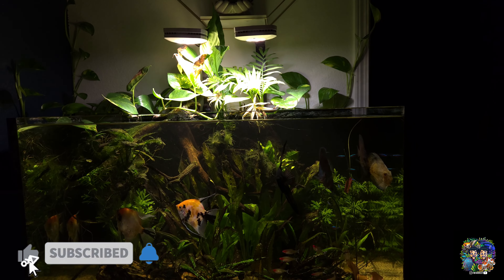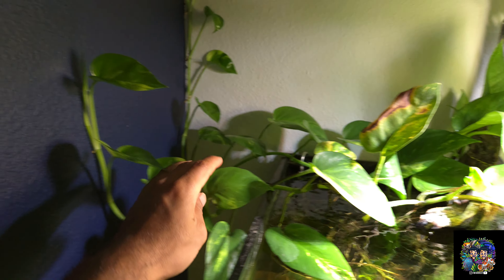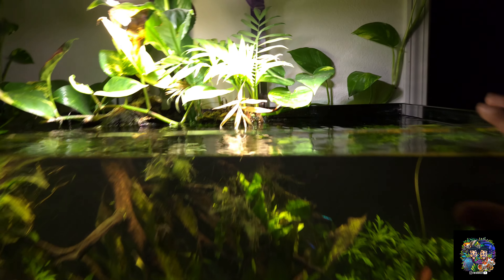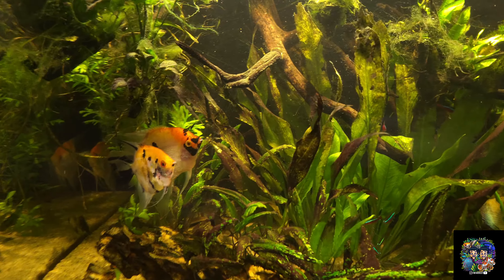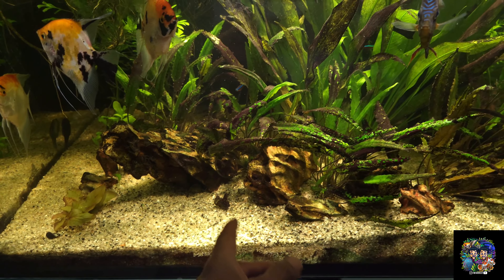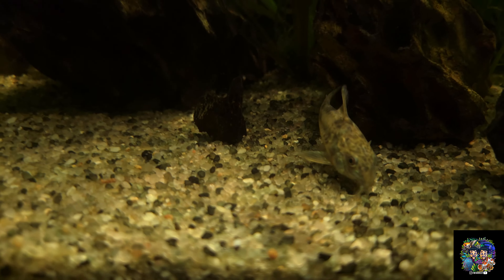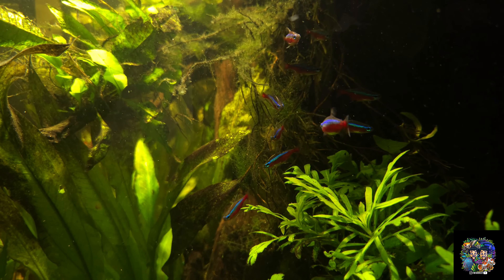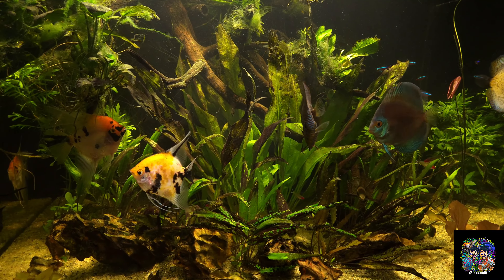New growth planted aquarium 😀